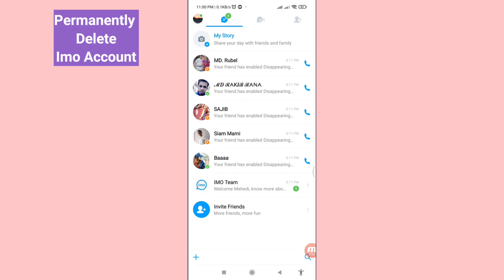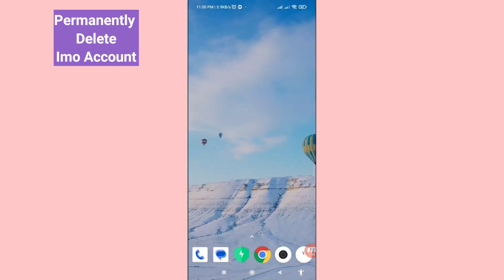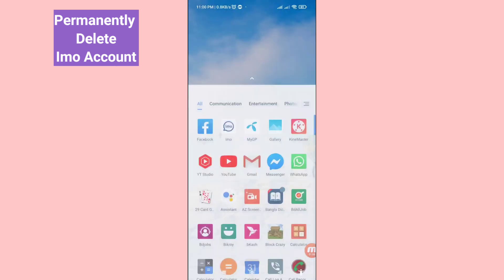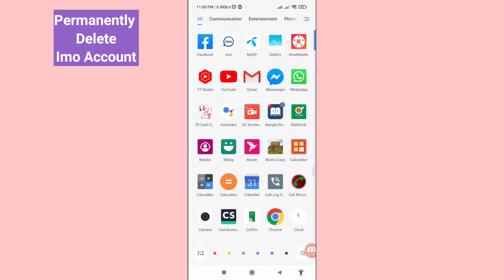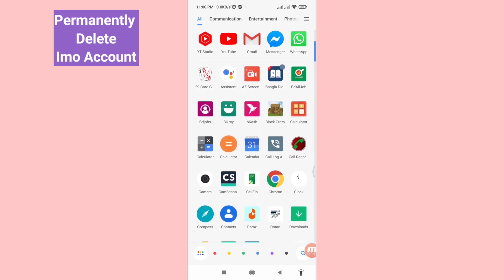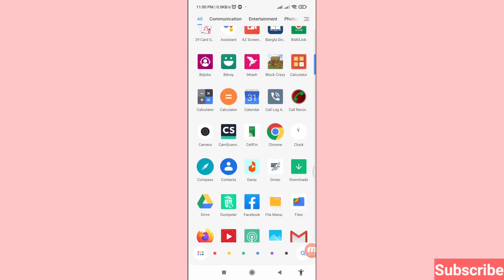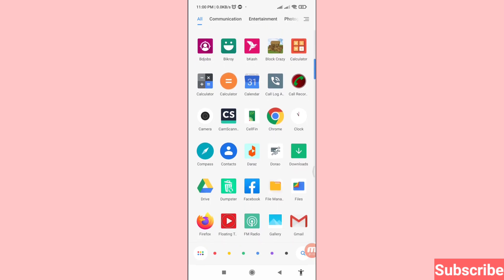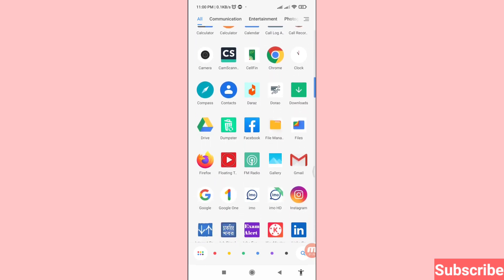How To Delete Permanently Imo Account on Android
In This Video I Will Show How To Delete Permanently Imo Account on Android.

If You Want Delete Permanently Imo Account You Can Follow This Video All Steps & Then You Can Easily Delete Your Imo Account.